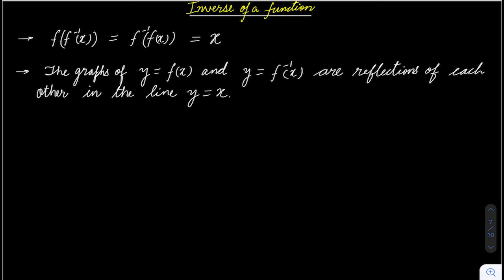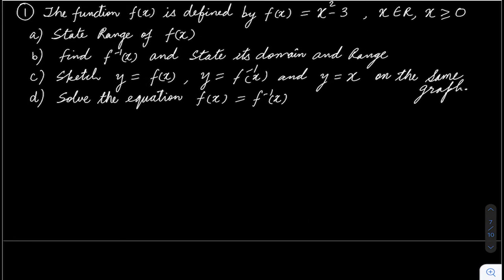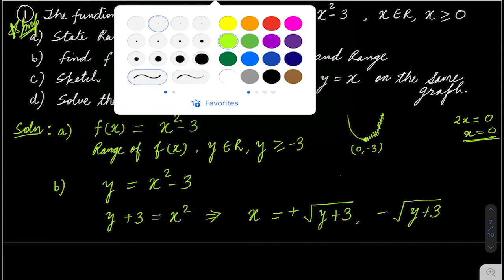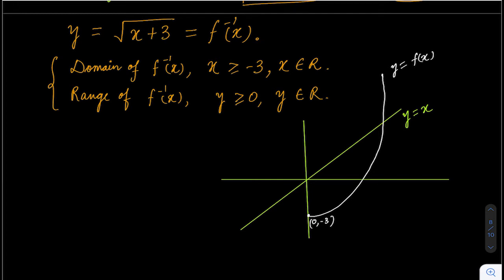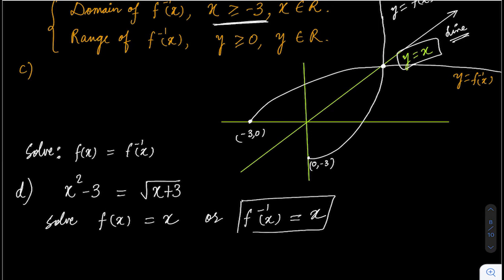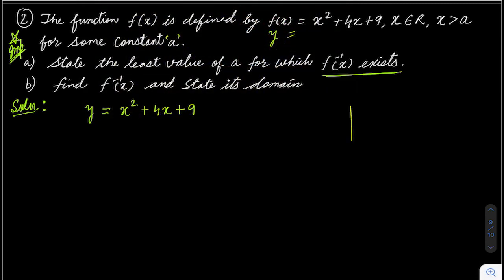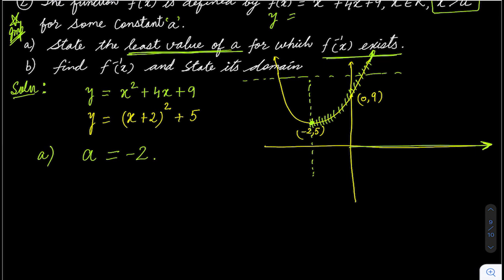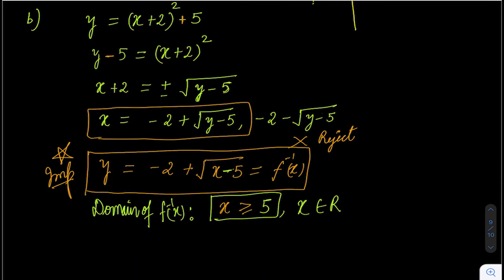Functions and Graphs -Inverse of a function Part 2 Alevel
This Video is Part-2 of Inverse of a Function - Functions and Graph chapter. It Contains the relations of functions and its inverse and related questions.
This Video will benefit students studying Math in A-Level, IB- SL, IB-HL etc